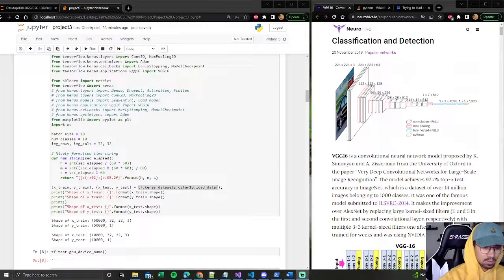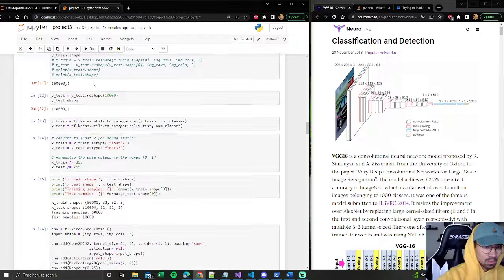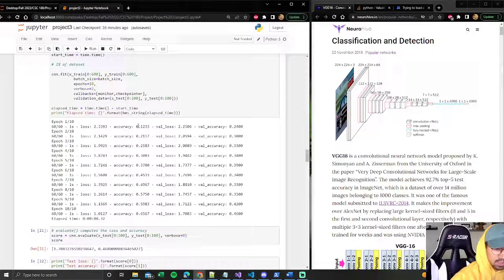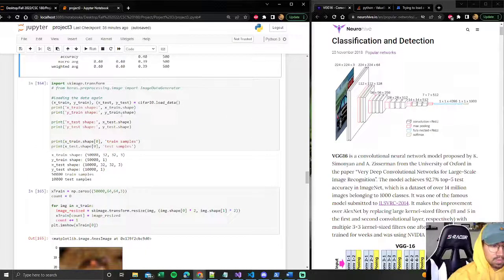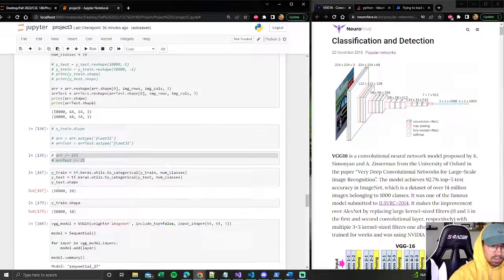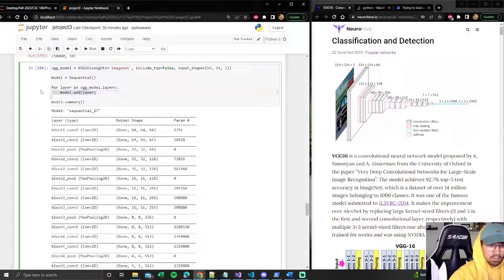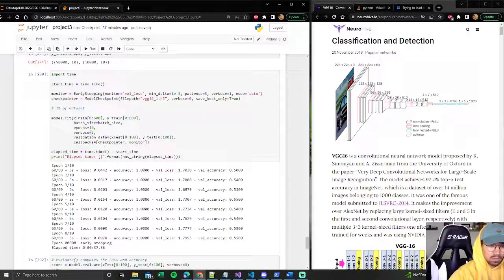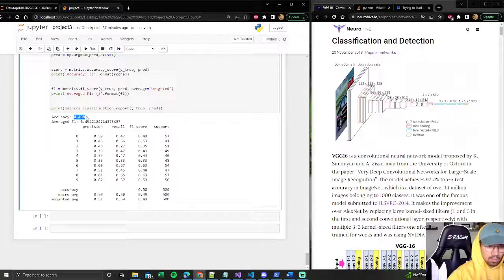Project3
VGG model